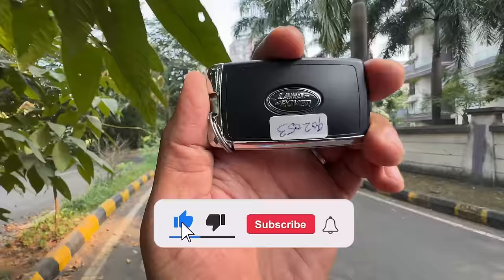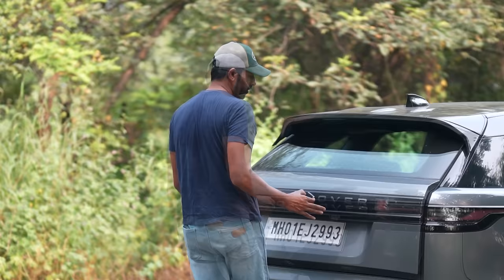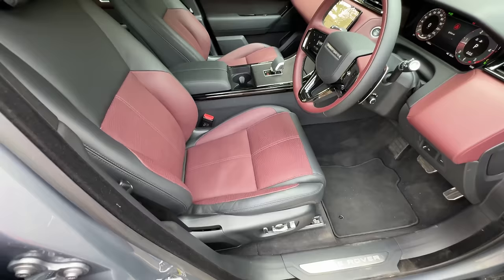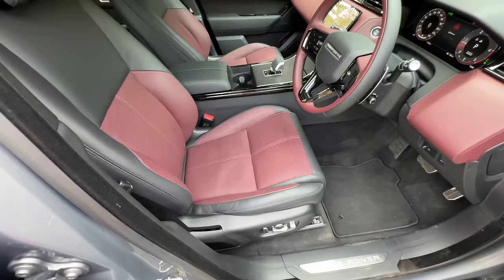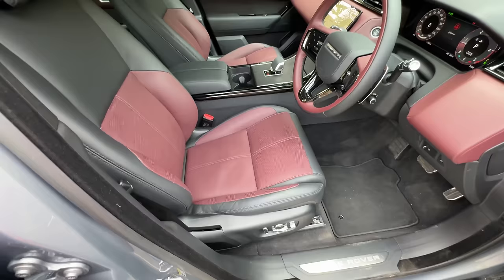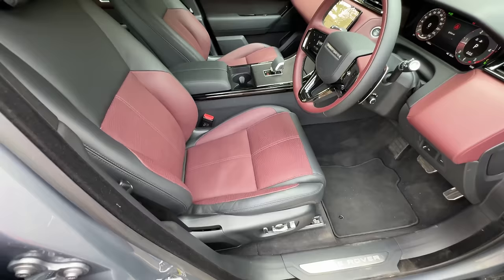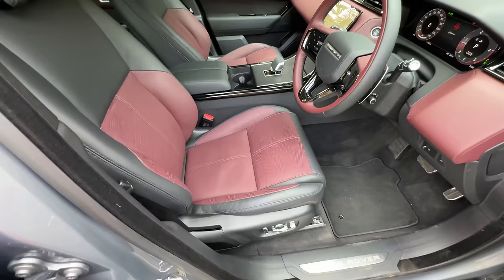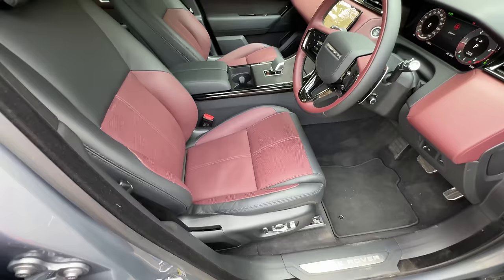2024 Range Rover Velar - Price Increased & Features Removed | Faisal Khan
Here is the most detailed review of the 2024 Range Rover Velar I tell you everything about the design, interior, features, performance, ride, handling, braking, steering, price, and of course give you a verdict on whether you should buy a Range Rover Velar diesel in India. This 2024 Range Rover Velar review is a long drive one with a real-world perspective of the BMW X5 rival from Land Rover.

The 2024 Land Rover Range Rover Velar Dynamic HSE D200 is at Rs. 1.14 crores (on-road, Mumbai).

Follow FasBeam On